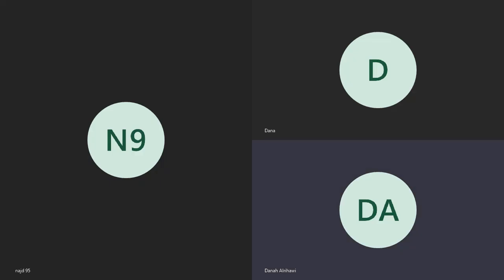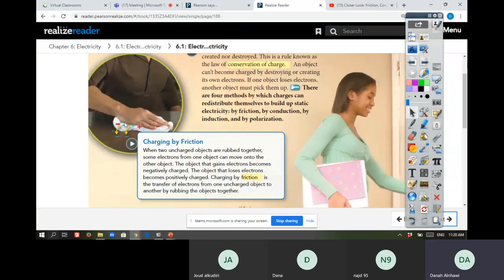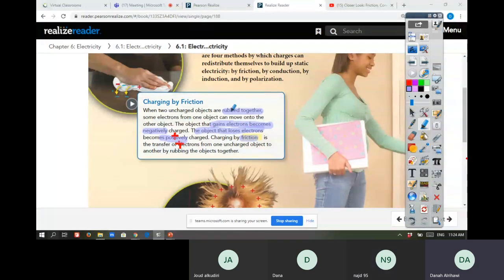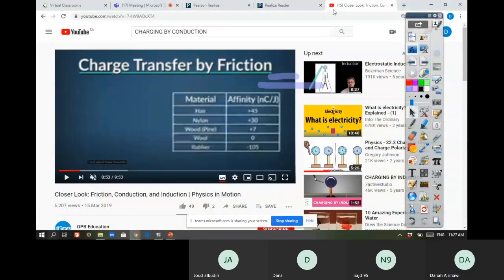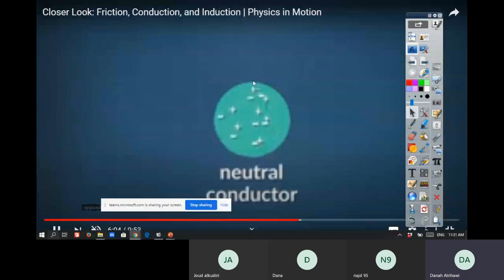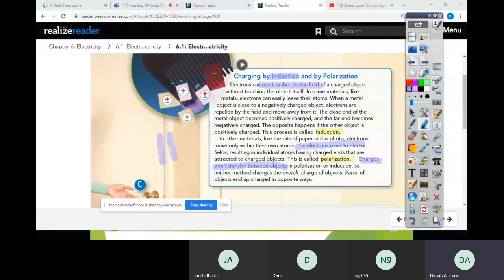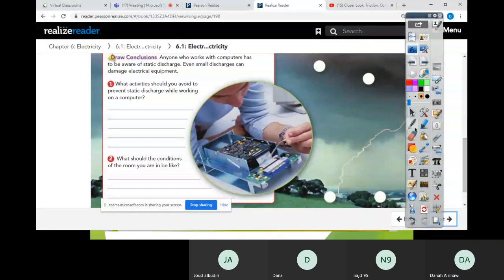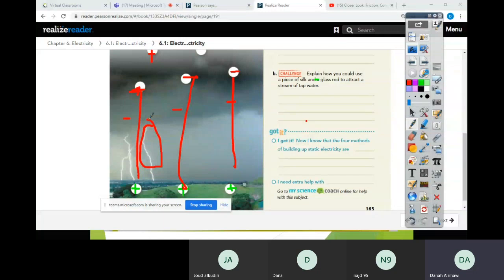Science G6 W13 L2